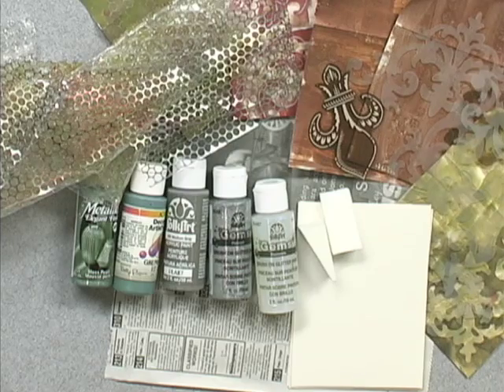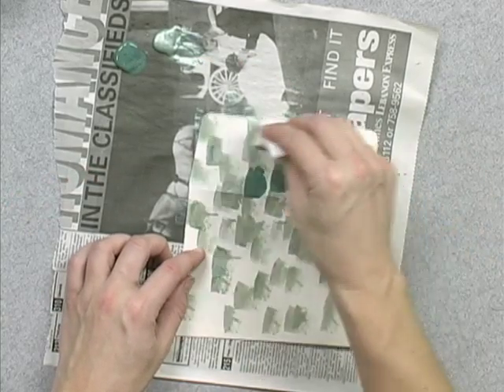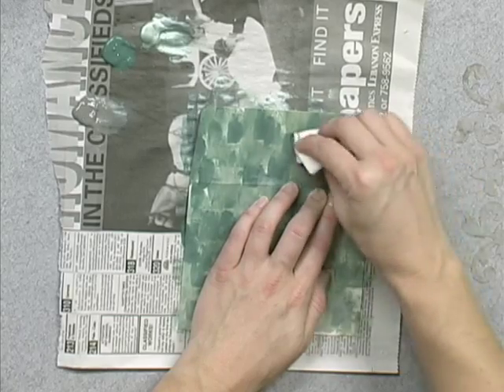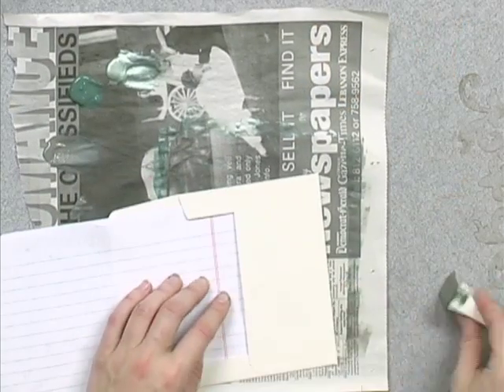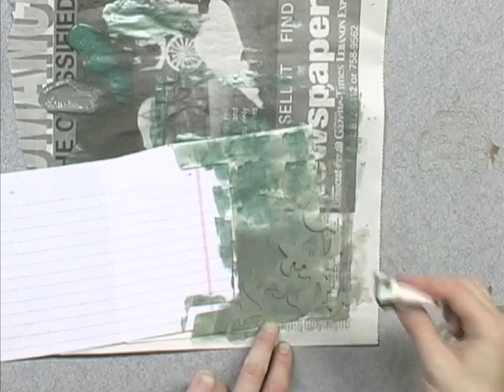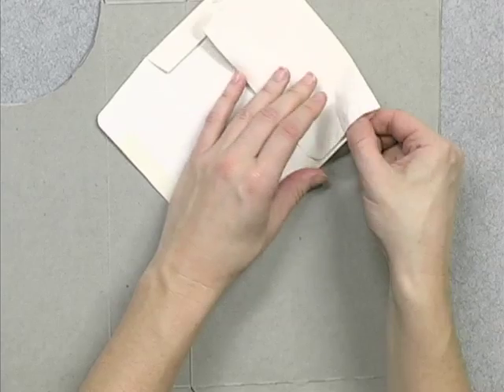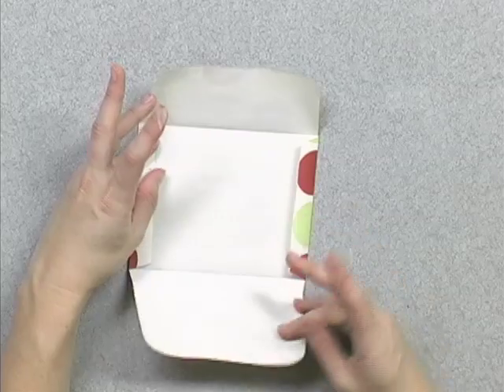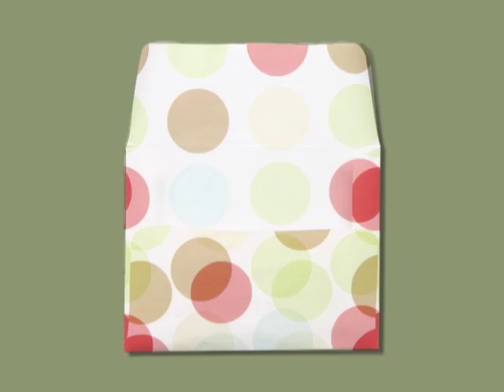Paint Envelopes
Transform plain white envelopes into your own style.